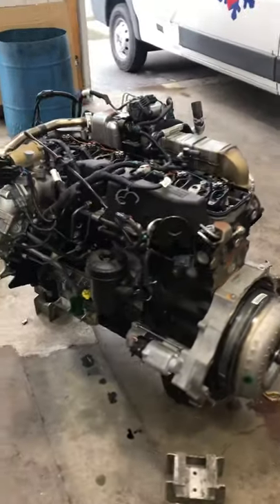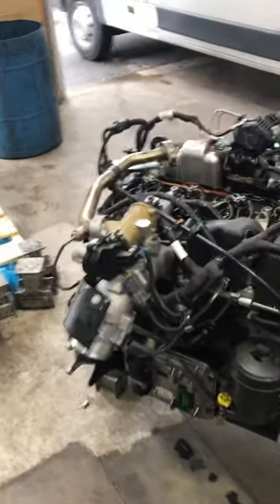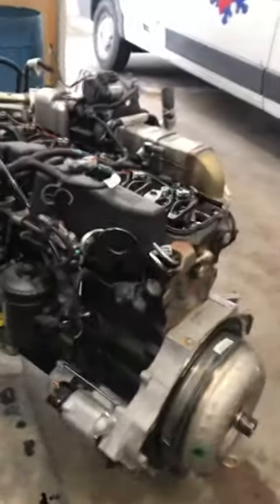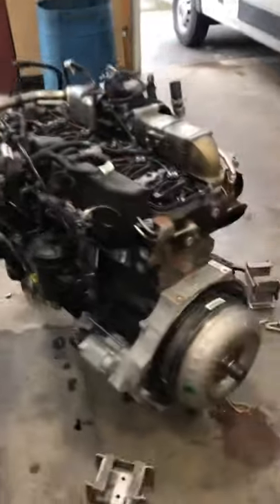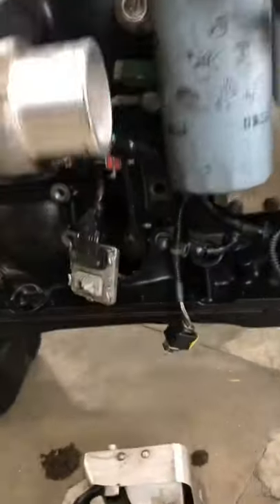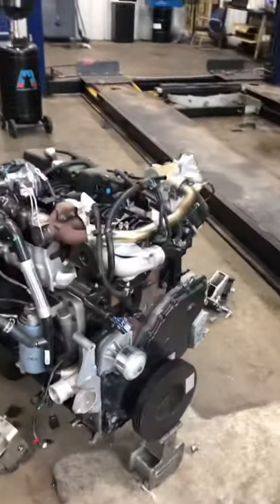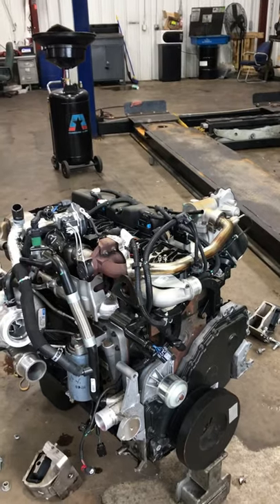NEW CUMMINS BLEW UP!!! STAY TUNED…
This is not my truck but still want to post about it!